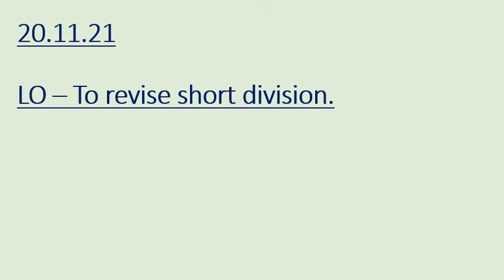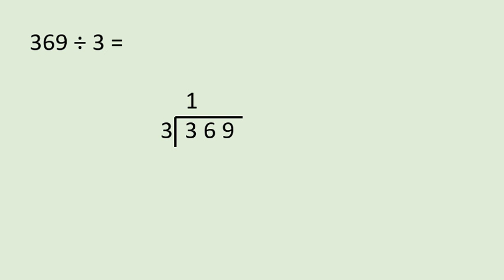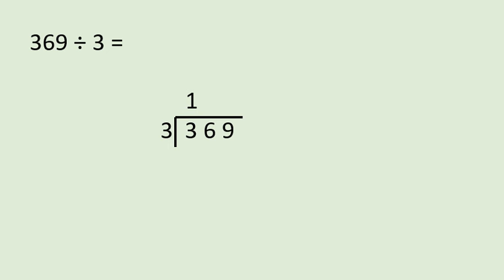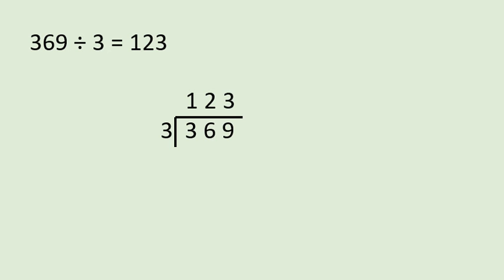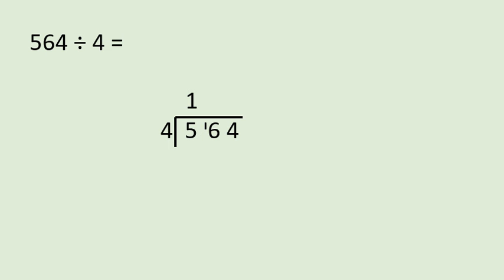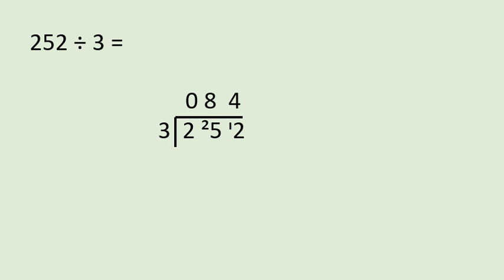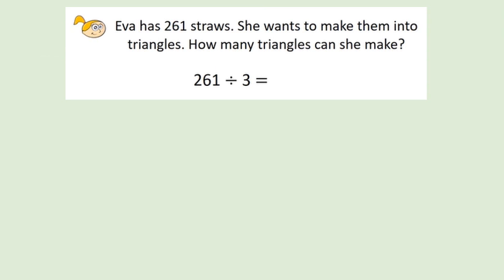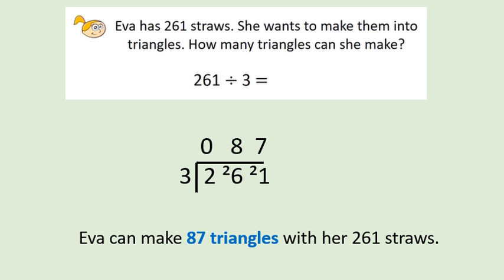Spr 1 Wk 3 Wednesday Maths Dividing using short division